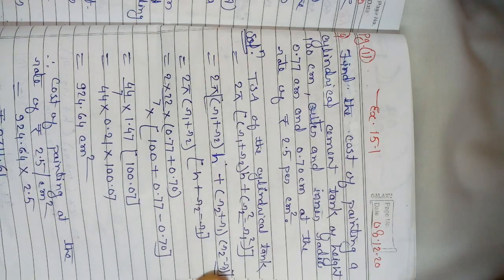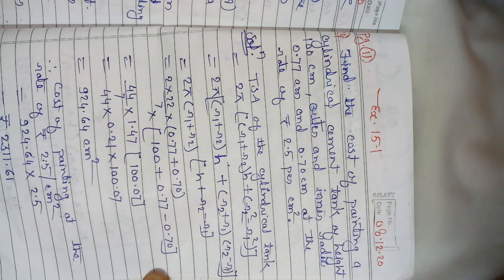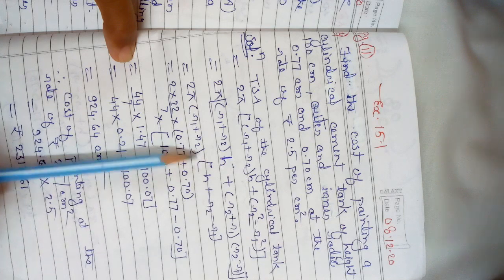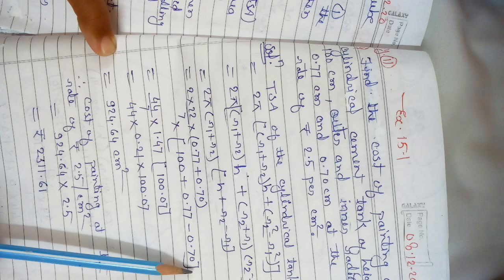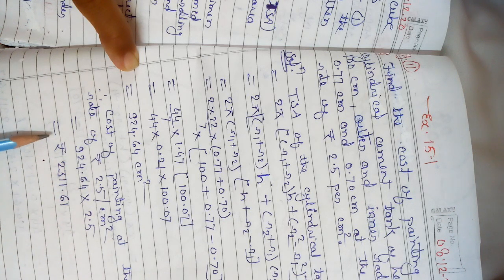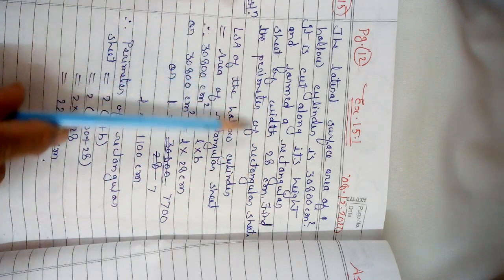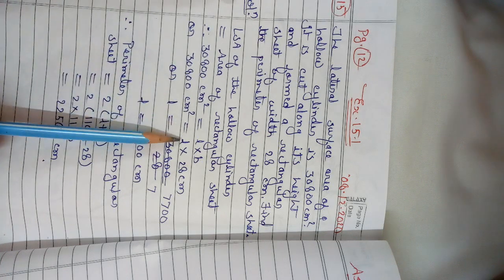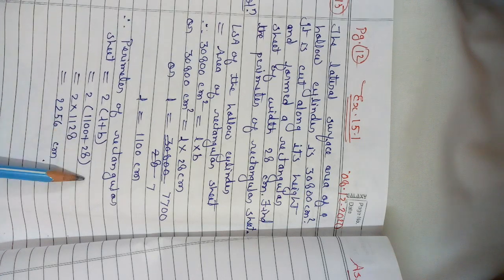December 8, 2020